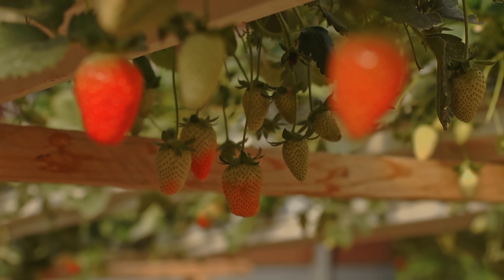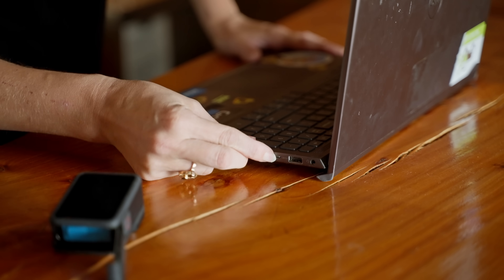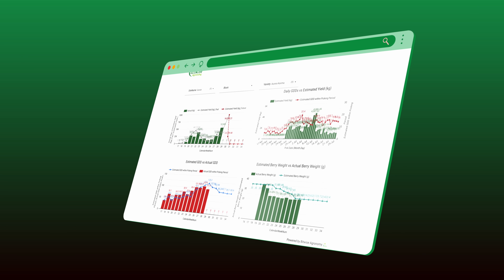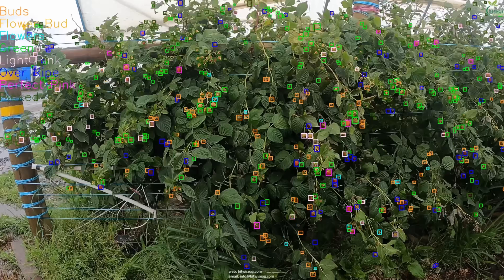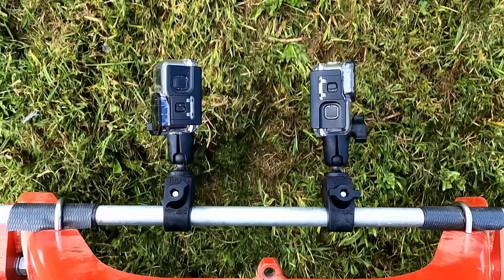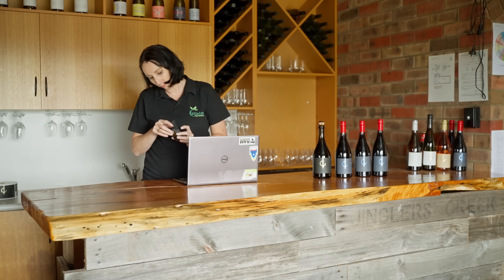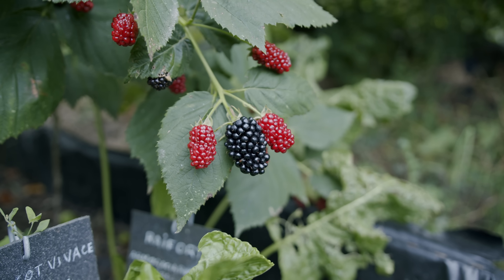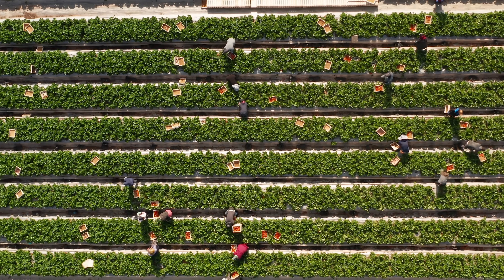How to improve berry yield forecasting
At Bitwise Agronomy, counting berries at superhuman speed and scale is just the beginning. Our AI sees what an agronomist sees—by analysing simple video footage, we count fruit across entire farms in minutes, not days. But it’s what we do next that truly changes the game.

Our yield forecasting engine combines that count data with over 200 ripening curves tailored to 60+ berry varieties—strawberries, blueberries, raspberries and blackberries. And we don’t believe in one-size-fits-all. Every farm, every block, every microclimate gets its own curve. Because no two sites ripen the same.

This is how we turn raw data into razor-sharp forecasting—boosting accuracy from 50% to over 90%.

Manual forecasting works on 4 blocks. But if you’ve got 104? That’s where Bitwise Ag steps in.

Superhuman counts + big data + real-world ripening = precision forecasting at scale.